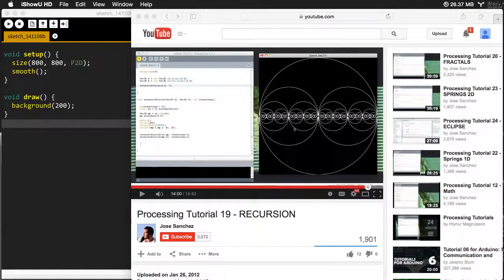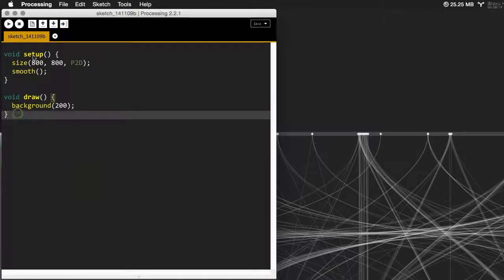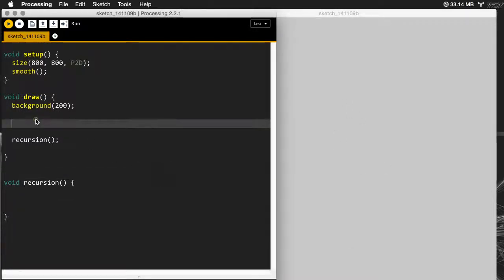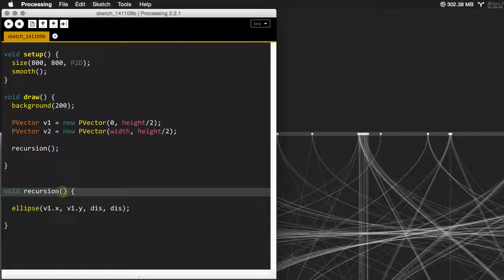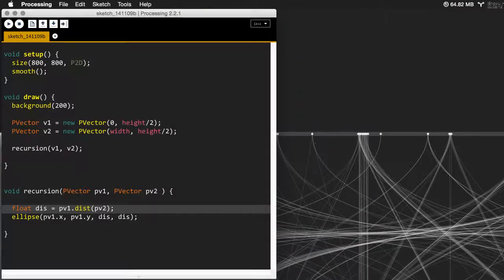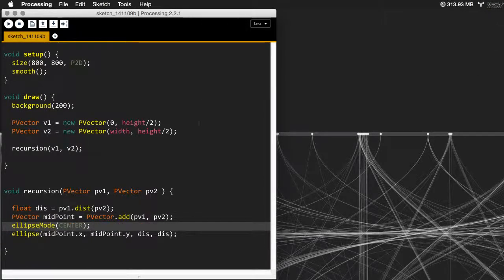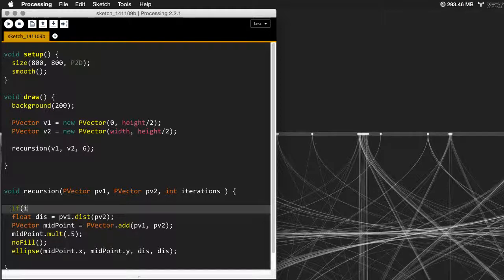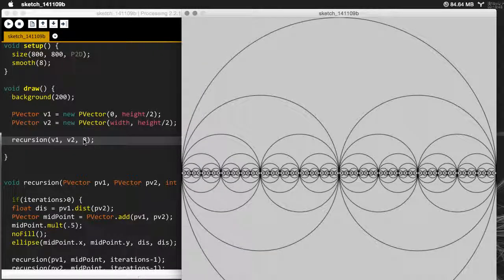Recursion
Reworking of a tutorial on recursion made by Jose Sanchez. I used PVectors instead of Vec3D from the imported toxiclibs that Sanchez used.